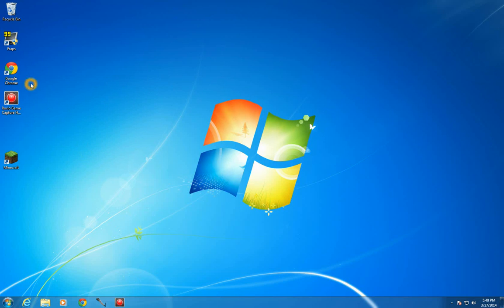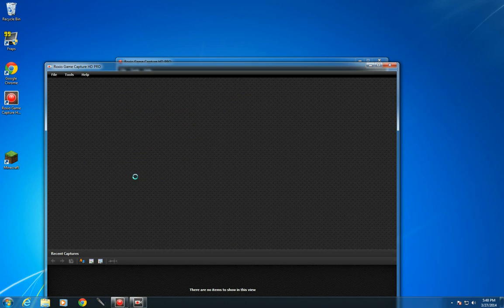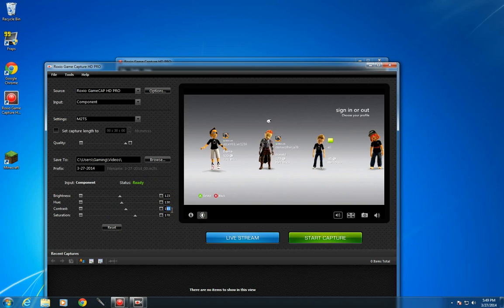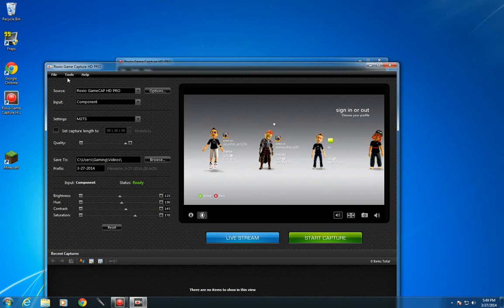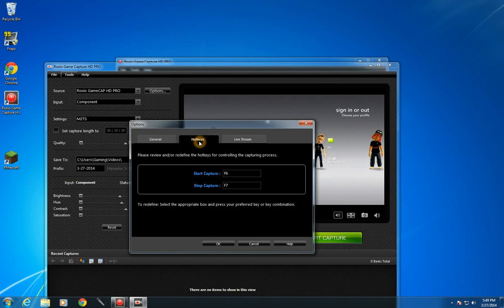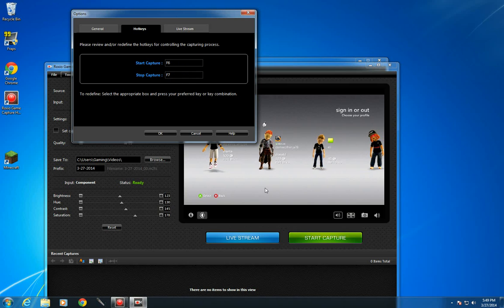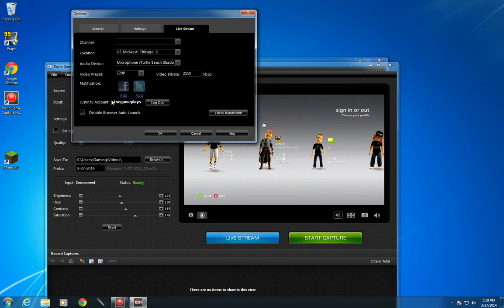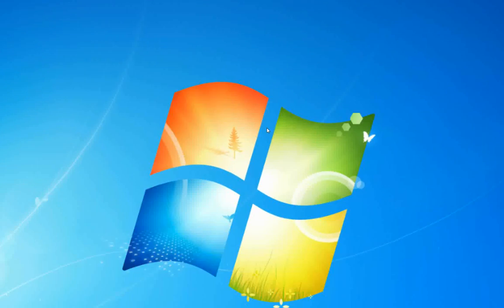Roxio best settings for GTA V